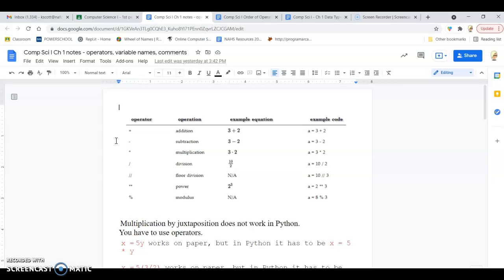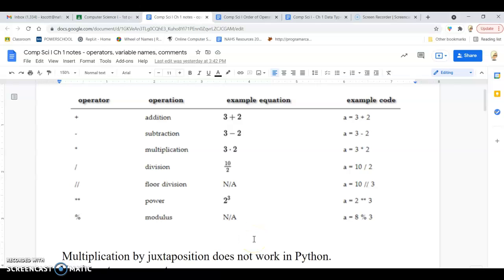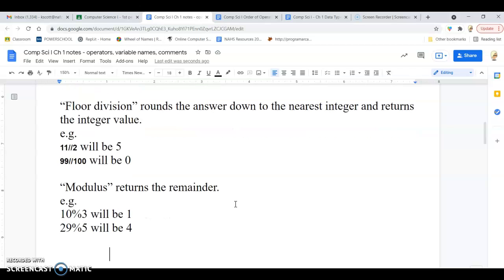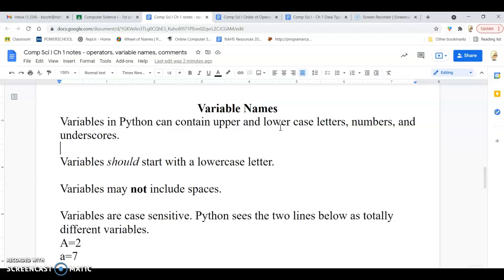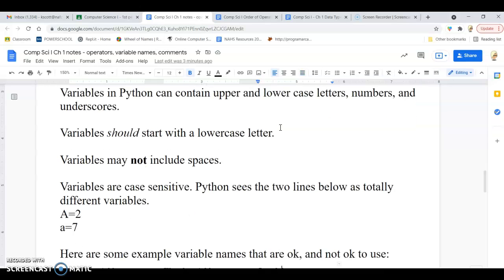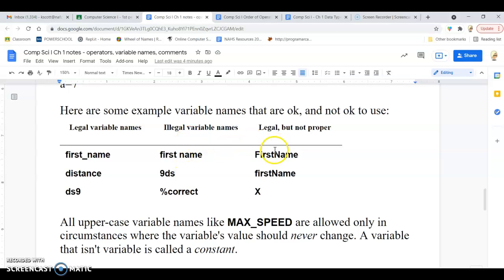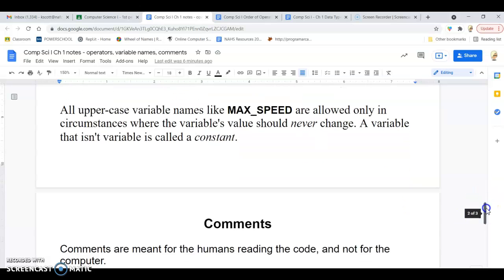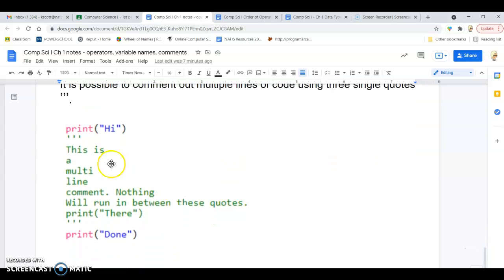Comp Sci I Ch 1 notes operators, variable names, comments